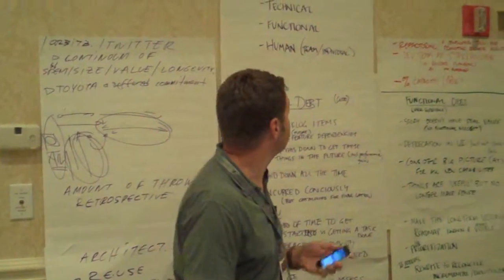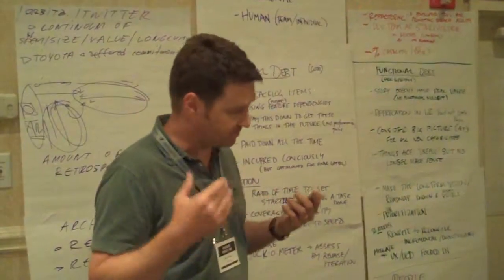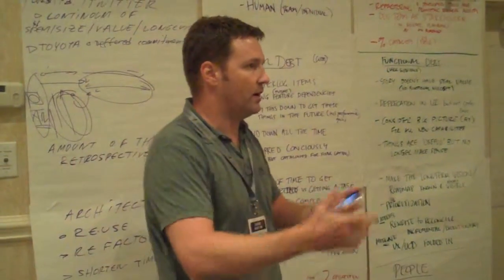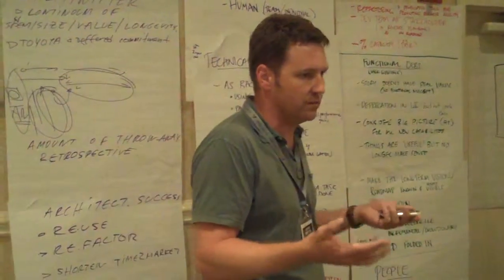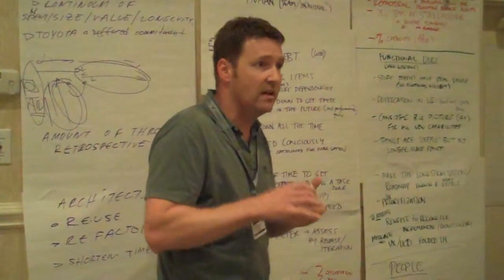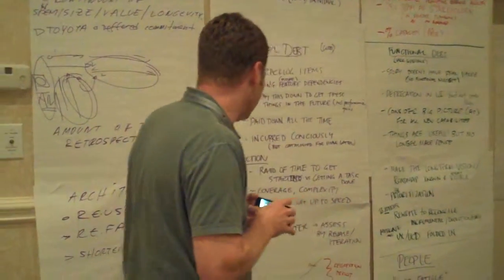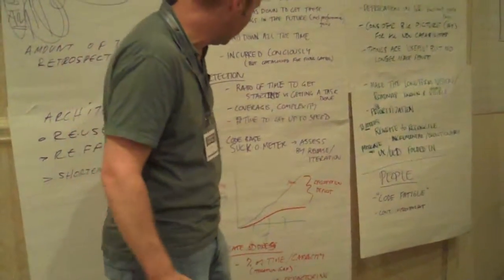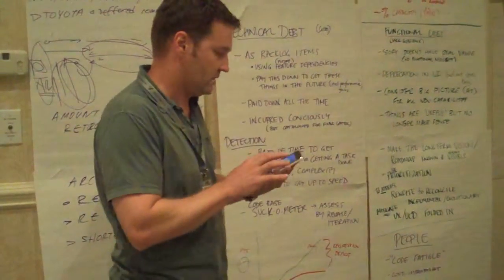NC09 - Delivery Addition and Debt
Ian Culling - CTO, VersionOne. Building debt - technical, functional, and human. Keep looking outward during development. Ratio of time to get a task started. Code Coverage. Static code analysis. Time to get new developer up to speed.